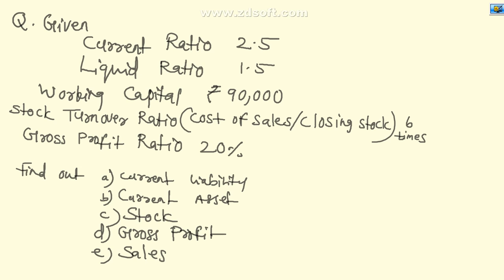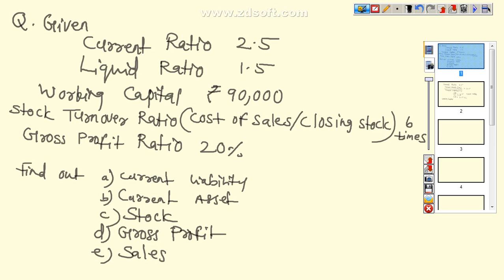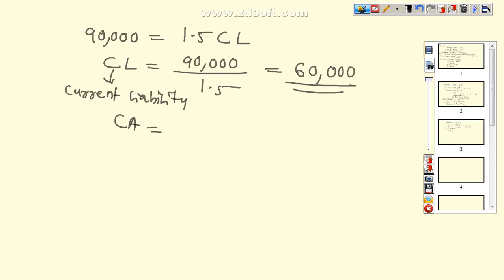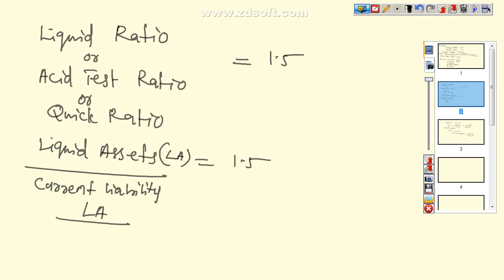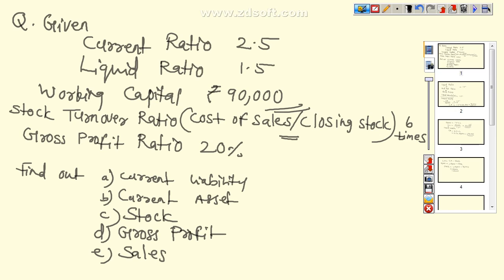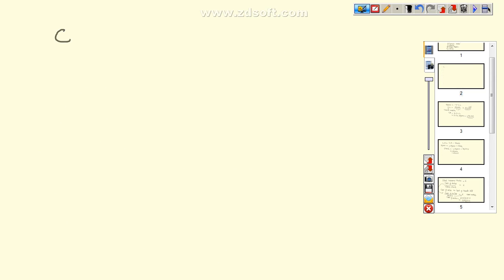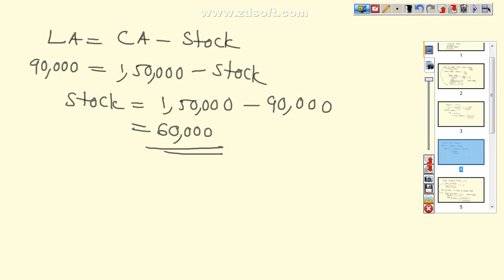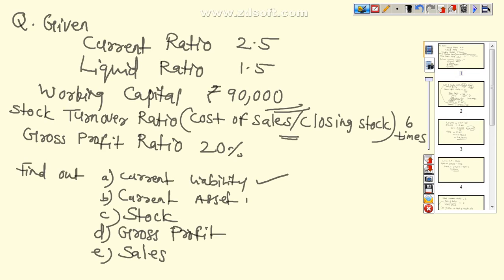Ratio Analysis Question 2